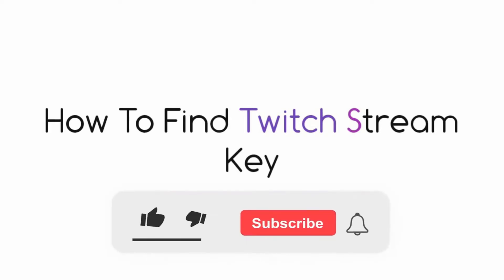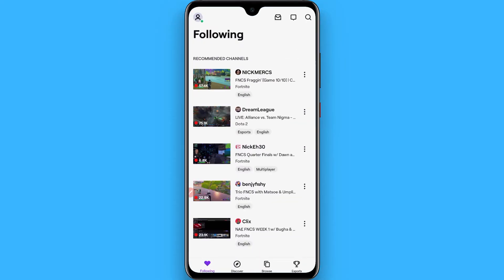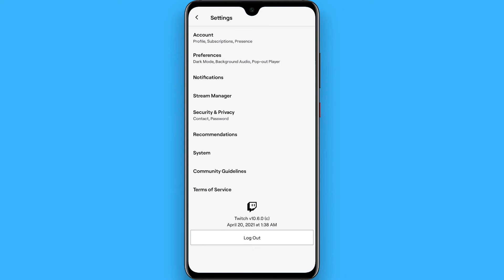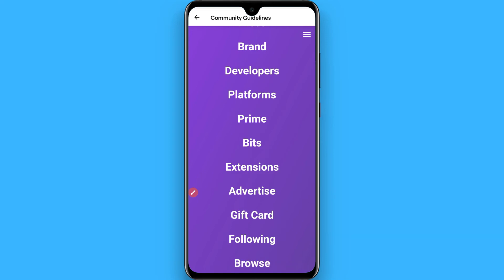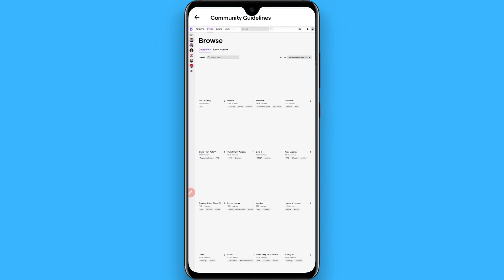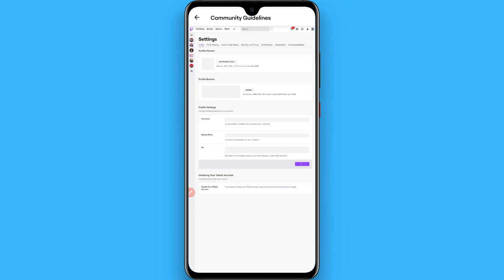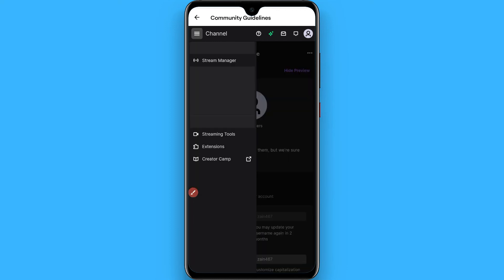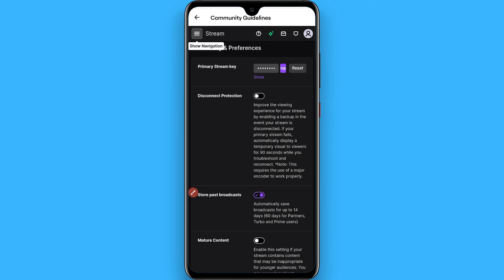How To Find Twitch Stream Key (EASY)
Learn How To Find Twitch Stream Key

In this video I will show you how to find stream key on Twitch. This will be a short guide that shows you exactly how to find Twitch stream key on Twitch app.